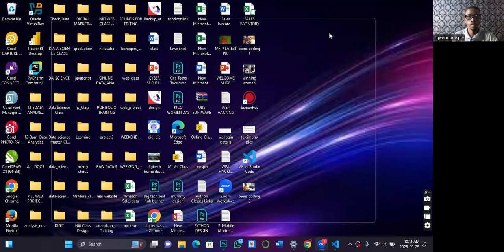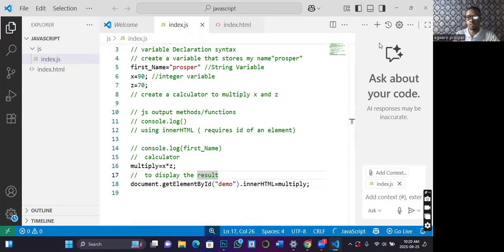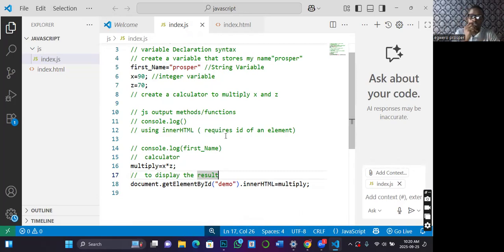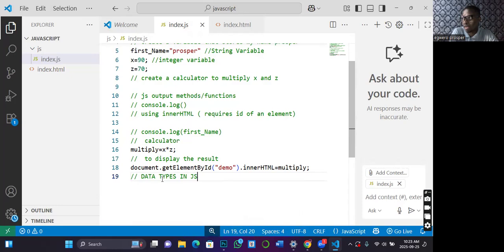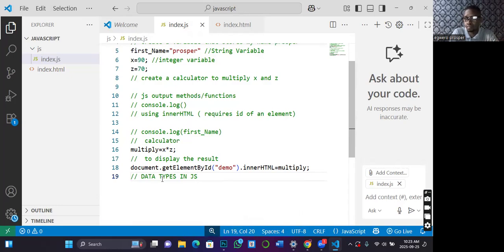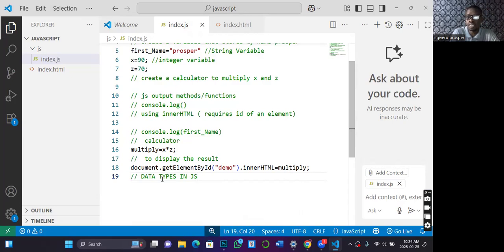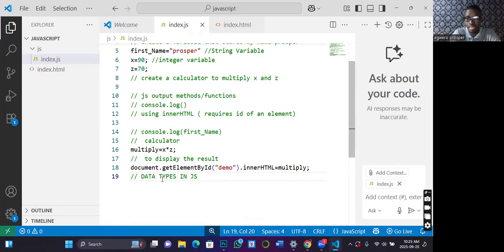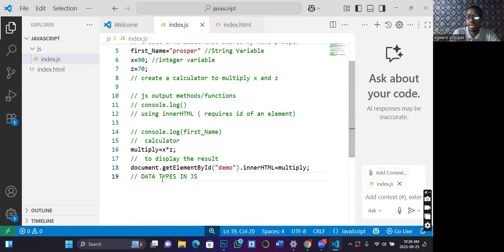Web Development Training By Egwero Prosper